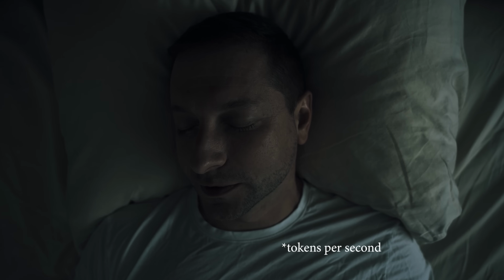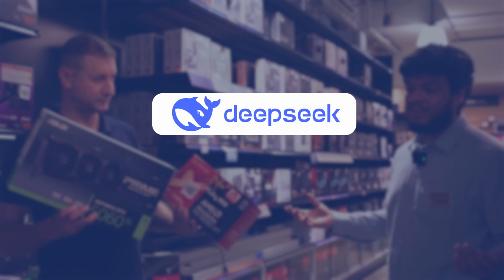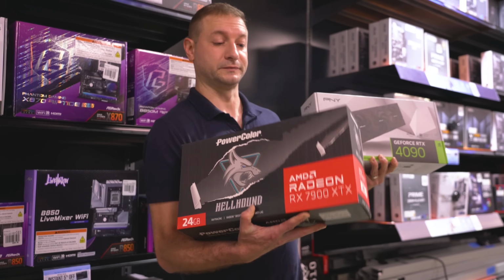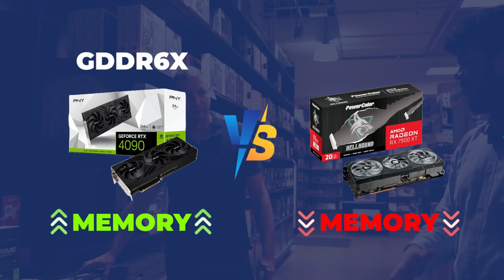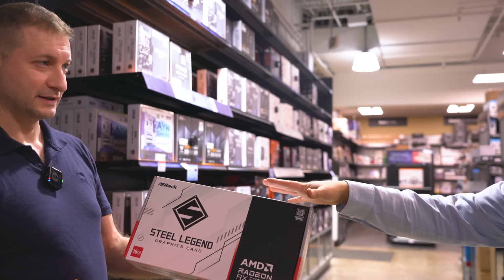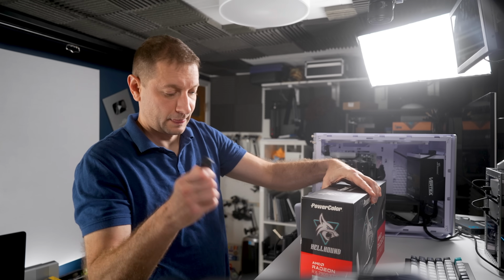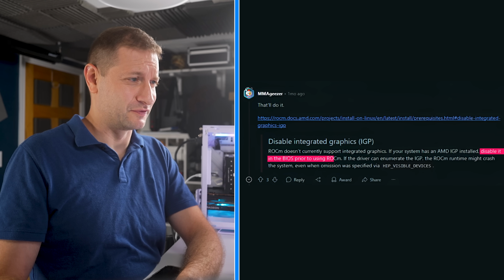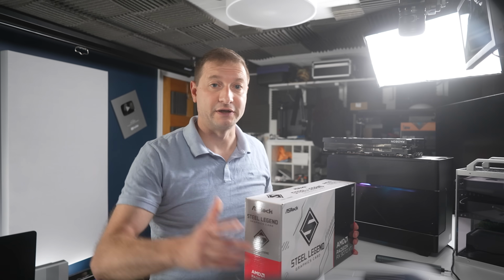"ever heard of AMD?" | AMD vs NVIDIA for LLMs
Shopping for AMD GPUs for LLMs and initial tests.